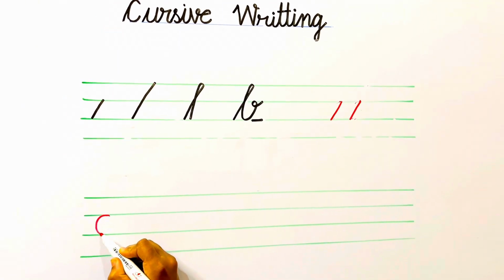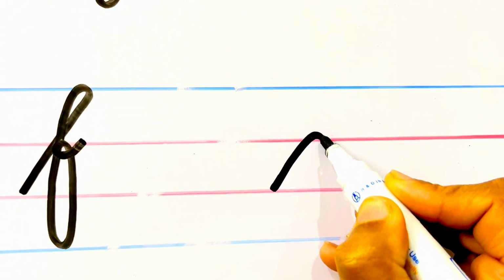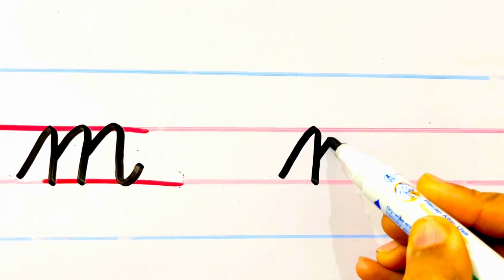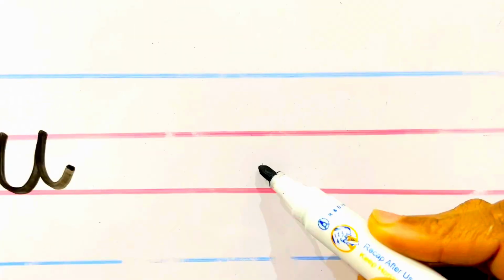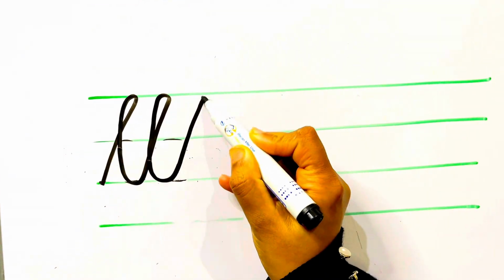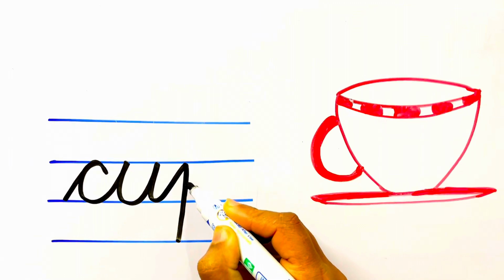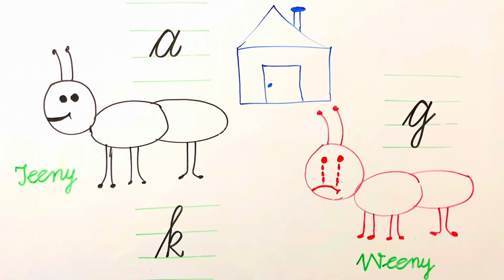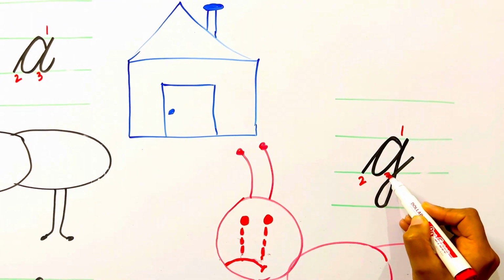How to write english small letters cursive writing a to z | cursive handwriting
How to write cursive letters from a to z
How to join letters in cursive writing